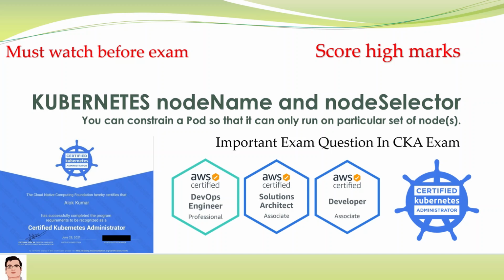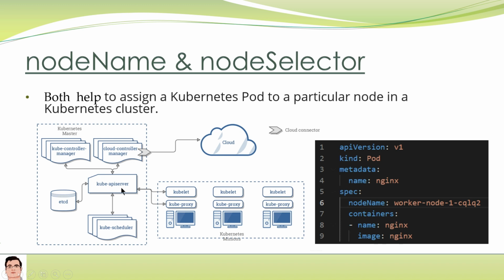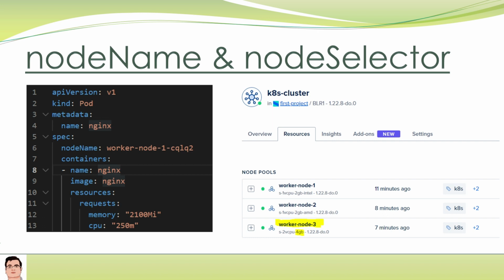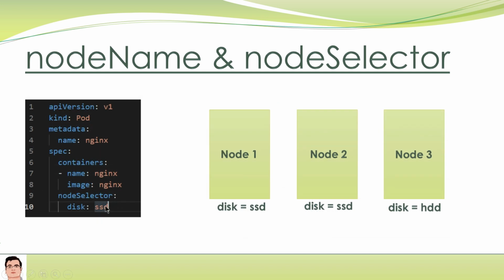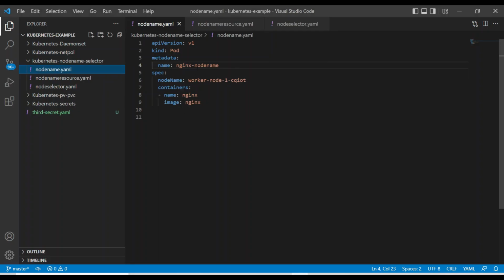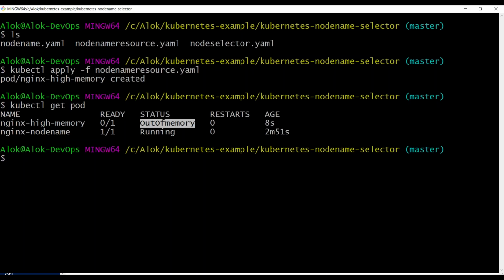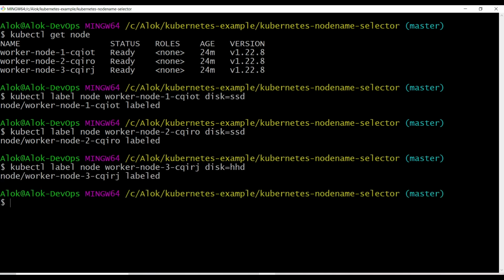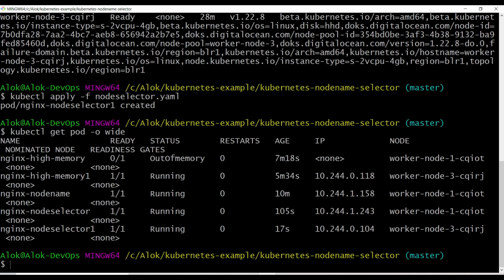Kubernetes Course .. NodeName and NodeSelector .. Important & Very useful Tips for CKA exam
Kubernetes Course .. NodeName and NodeSelector .. You can constrain a Pod so that it can only run on particular set of node(s) .. Important & Very useful Tips for CKA exam .. Must watch video before CKA preparation and exam .